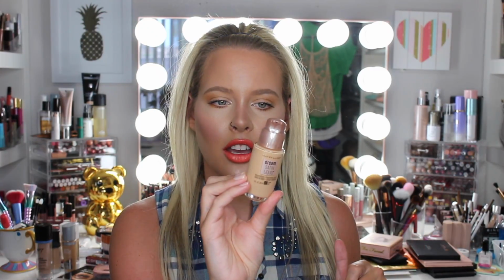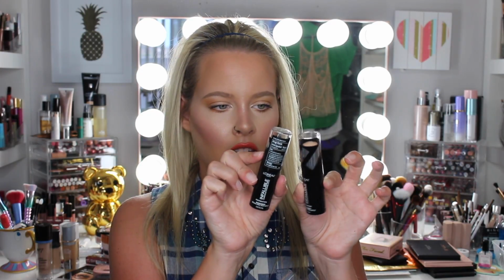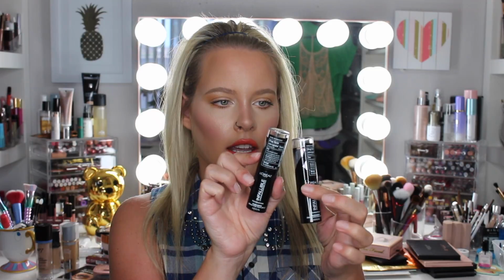Drugstore Haul | L'Oreal, CYO Beauty, Rimmel | Brittany Elizabeth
Sephora PLAY!

xoxo
-britt